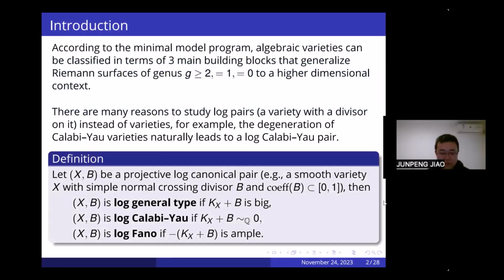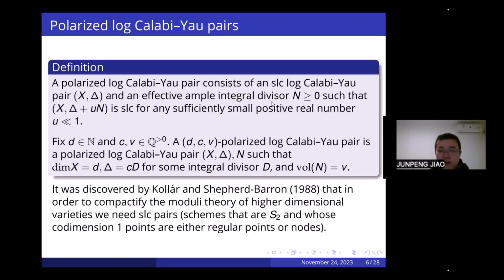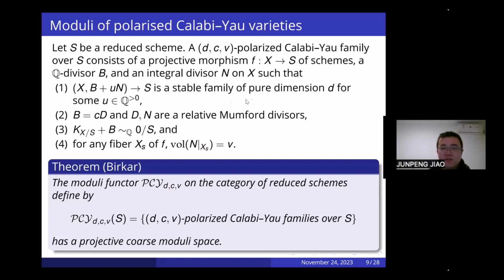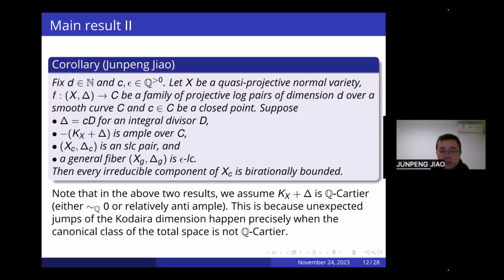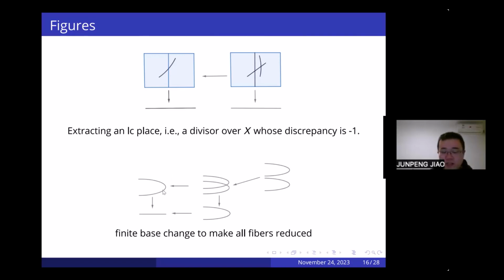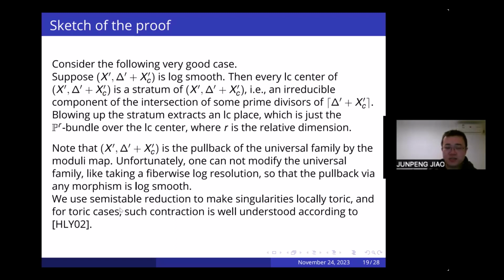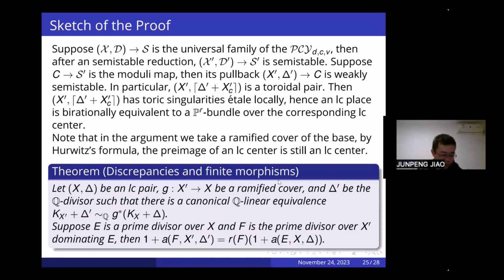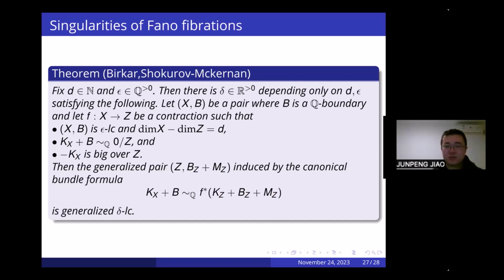Junpeng Jiao: Boundedness of slc degenerations of polarized log Calabi—Yau pairs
Given a family of log pairs over a smooth curve whose general fiber is a log Calabi–Yau pair in a fixed bounded family, suppose there exists a divisor on the family whose restriction on a general fiber is ample with bounded volume, we show that, if the total space of the family has relatively trivial
log canonical divisor and the special fiber has slc singularities, then every irreducible component of the special fiber is birationally bounded.